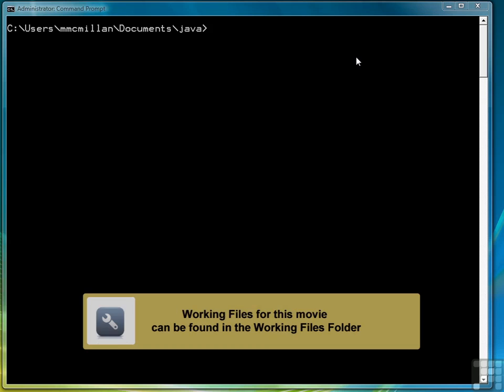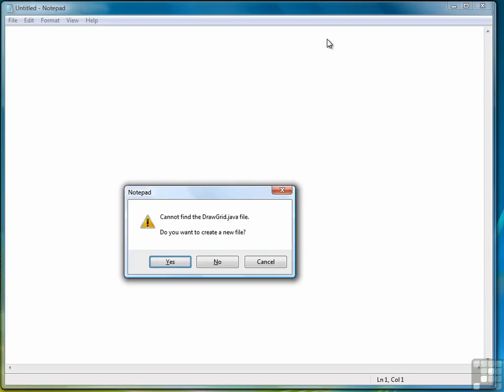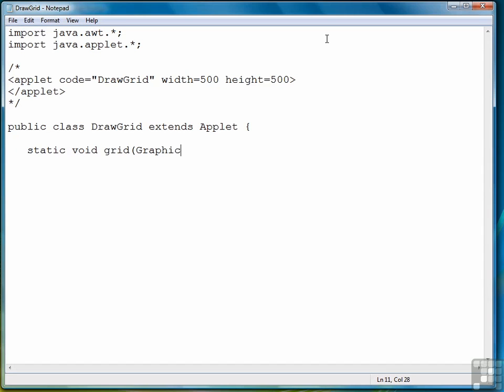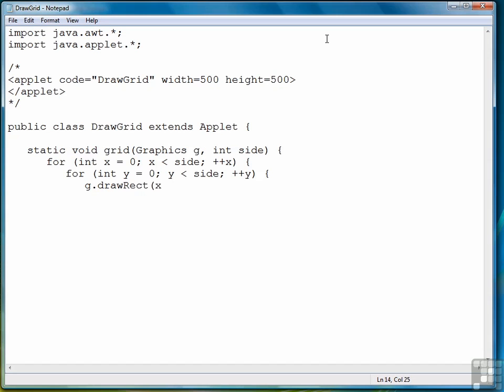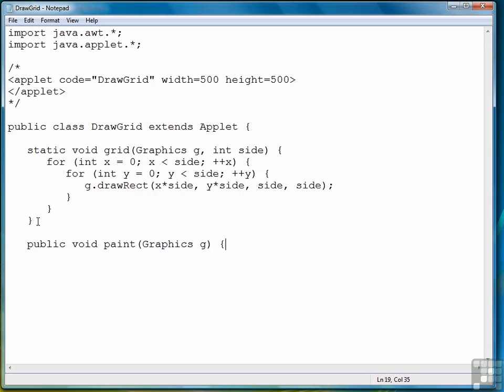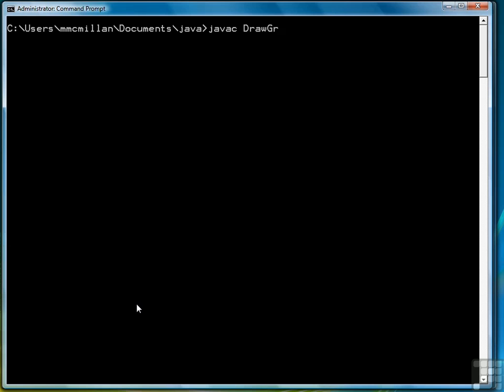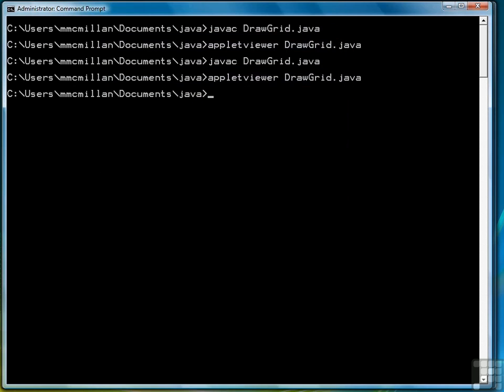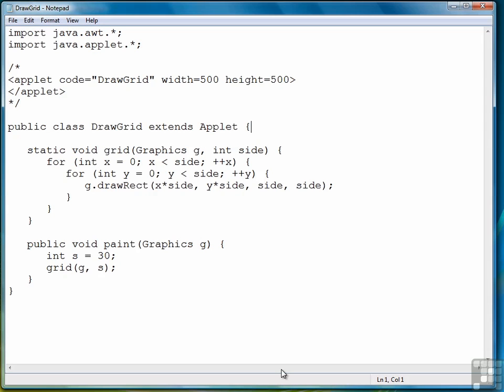18 04 Java Graphics Exercise